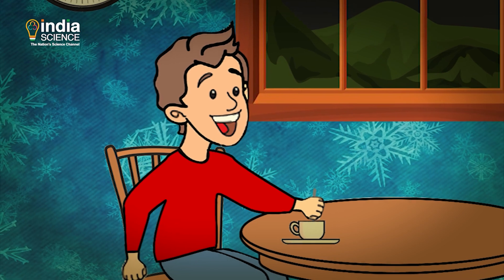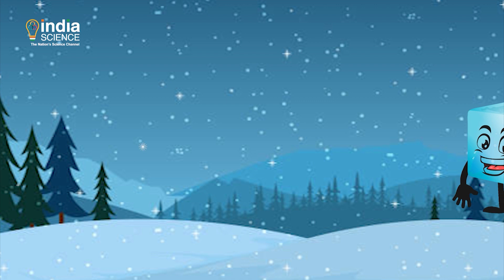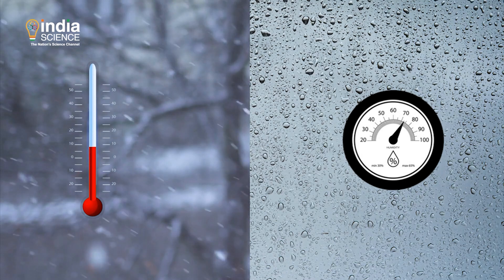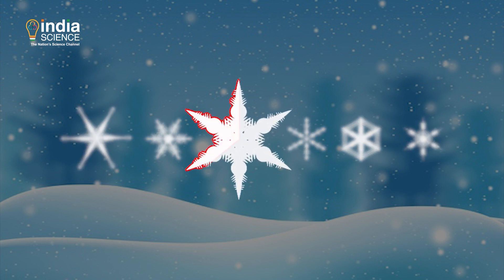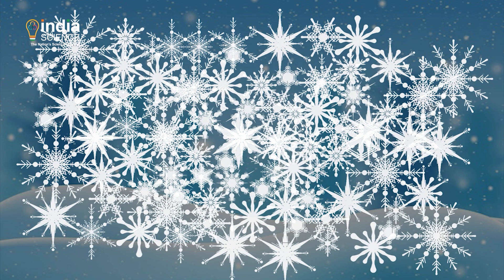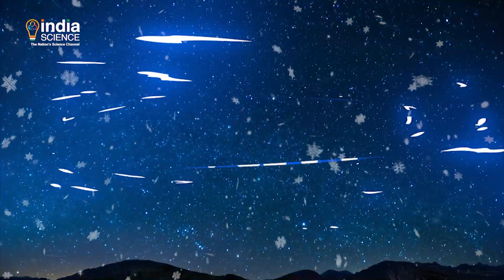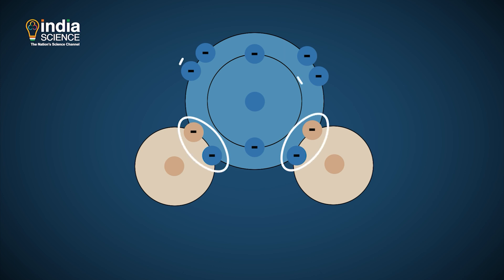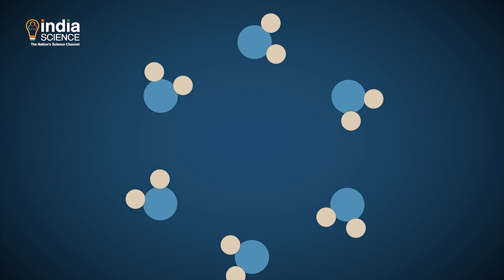Snowflakes 101 - Are all Snowflakes Different? Explained!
You might think that a snowflake is similar to an ice cube in our refrigerator. But that is not true. A snowflake is a marvel of design. But scientists believe that all snowflakes are different. There is one study that suggests that there are 10 raised to the power 34 different snowflakes in the world. But, how is that true? and why do they have a unique shape? Watch this episode of 'Explained!' to know all about them.